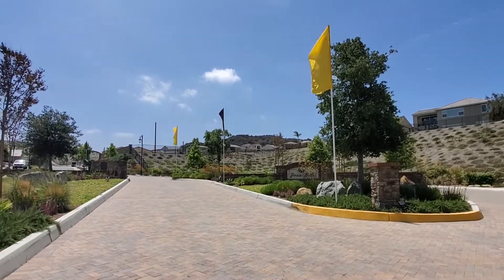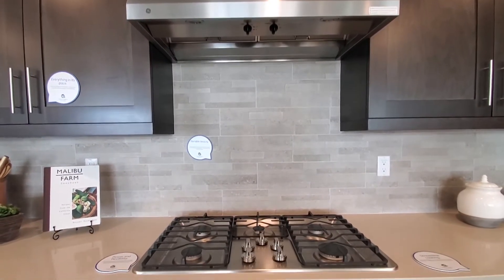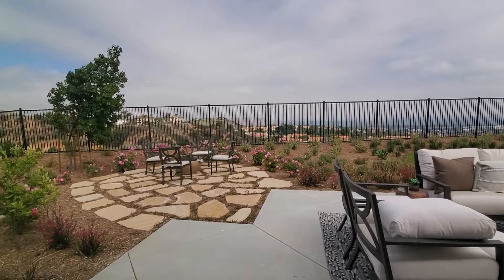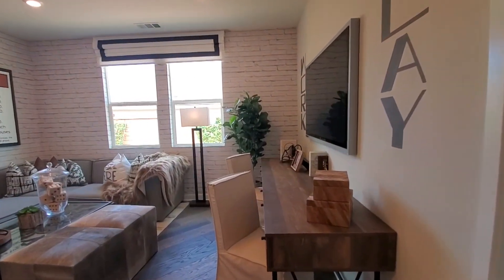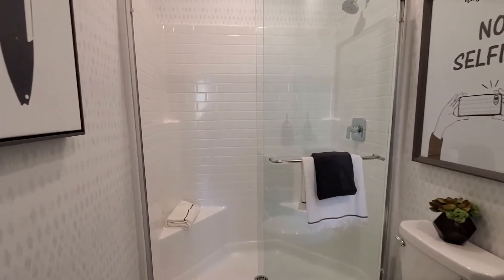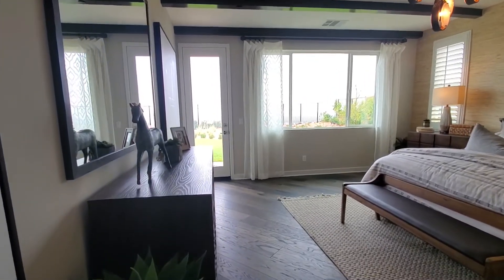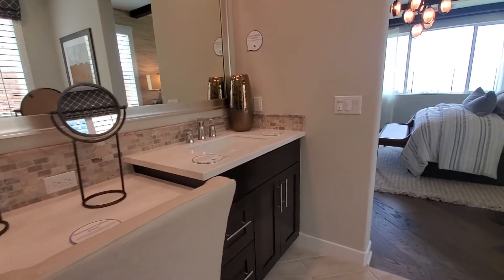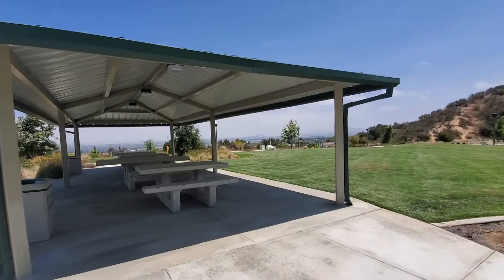Houses For Sale in California - Lennar Homes - Corona CA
Houses For Sale in California - Lennar Homes - Corona CA. We are in the gated community Sierra Bella, which is in the Sierra Del Oro area of Corona California. This is a 4 bedroom 3 bathroom house with a 2 car garage. We will be viewing the Residence 3 model of the Toccata floorplan, which is a single story home by Lennar Homes showcased with optional builder upgrades and high style architecture.  This estate-style luxury home measures approximately 2,944 square feet.

The large open KITCHEN has a center island, pendant lighting, gorgeous countertops, and dark shaker-style cabinets with concealed hinges and soft close technology. The center island has a single basin sink, a dishwasher, and a breakfast bar, perfect spot for a quick bite to eat or as a buffet area for parties. The kitchen features stainless steel appliances such as a microwave, cooktop stove, double oven, and a microwave.

The walk in pantry has lots of shelving and is large enough to store your cooking gadgets that don’t get used as often.  The Family room also known as the GREAT ROOM has recessed lighting, an elegant FIREPLACE, showcased with a modern chandelier and fabulous views of the backyard. It feels very open and airy, the slightly vaulted ceilings were a nice added touch. A nice safety feature this home has is a whole house fire sprinkler system. This home belongs in the Corona/Norco Unified School District. The HOA Fees will be approximately $335 monthly. The  Approximate Tax Rate will be 1.85%

The dining area is right off the kitchen and would make a great place to gather for meals. There’s a sliding glass door to the backyard, which was locked, but check out this view! Such a fabulous location to entertain your friends for parties or gardening. In the hallway you will find a coat closet. The laundry Room is featured with shelves for linen and storage, cabinets, and washer dryer hookups.

This  home has direct access to the 2 car garage. There are bullnose corners throughout this beautiful home. This home has a flex room, which can be used as an office, study or game room. The first bedroom is carpeted and has a view of the front yard and a closet. The second bedroom has a window with front and side yard views, carpet, a lighting fixture and a closet. The third bedroom is carpeted, has a window with a side yard view, a closet and an ensuite bathroom. The ensuite bathroom has a sink with cabinets, a toilet and a shower. The guest bathroom has dual sinks with chrome faucets, cabinets, a mirror and a private water closet with a toilet and a shower in the bathtub.

The large master bedroom suite is beautiful. The owners suite has windows, a door to the backyard and is displayed with a modern chandelier and faux wood beams The en suite master bathroom is stunning as well. It has dual sinks with chrome faucets, a vanity area, a mirror and cabinets with concealed hinges. It has a private water closet with an exhaust fan.

The master walk in closet has storage shelves, single and double poles with plenty of room for clothes, shoes, hats and accessories. It has a large clear glass enclosed shower with chrome fixtures. It also has a luxurious soaking tub.

I would be honored to help you find the home of your dreams.

Base Price for Lennar Homes Sierra Bella Toccata Model Residence 3 -  $879,590. The price and the availability of the property can be subject to be changed without any notice. The Base Price provided is for the standard floor plan with the builder's standard features without any upgrades. The actual Model homes featured do have upgrades that increase the price above the base price. I personally do not work for the builders of these new construction homes, nor do I represent them, I represent you.

🌟Our Amazon storefront where you can find our recommended products.